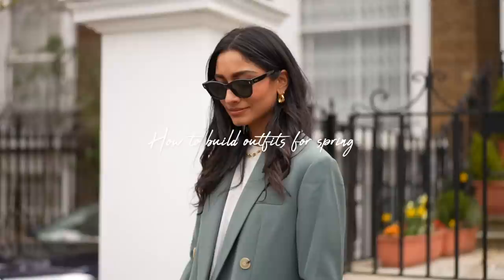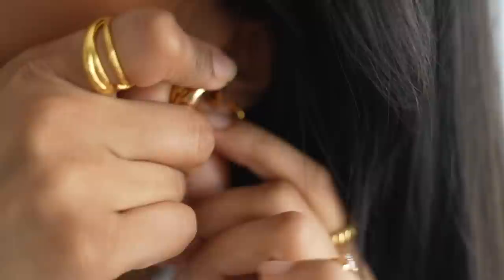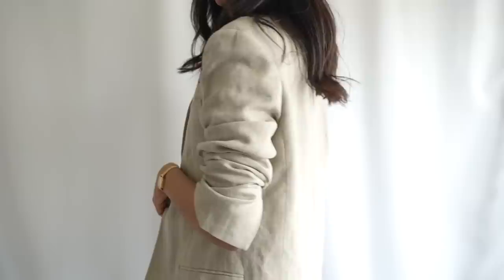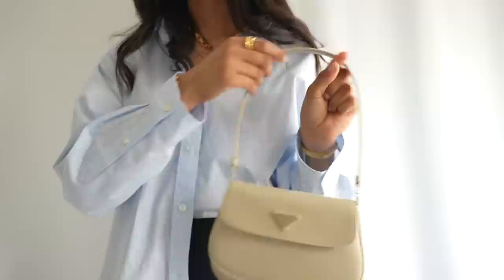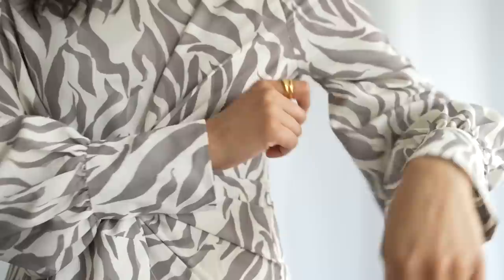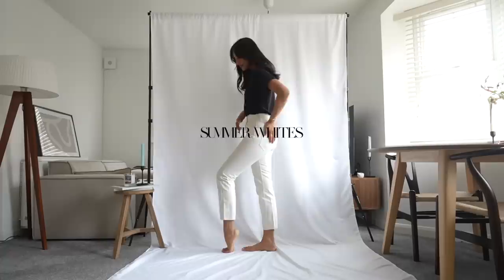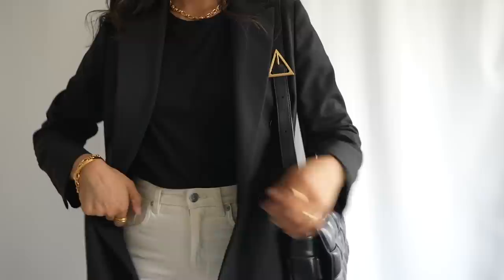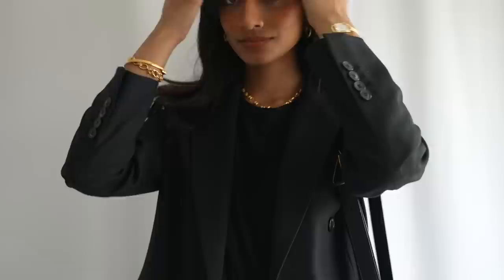HOW I BUILD EVERYDAY OUTFITS FOR SUMMER | LOOKBOOK